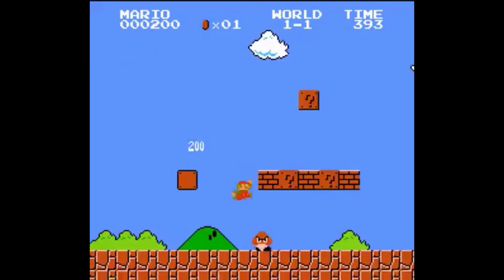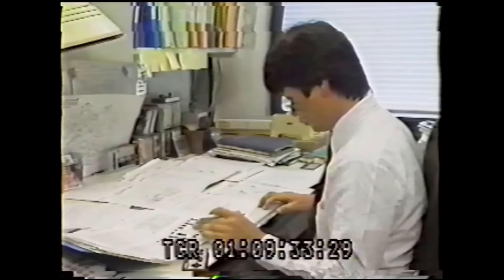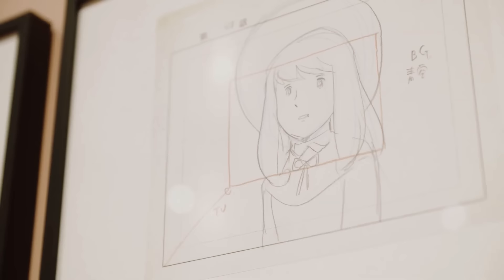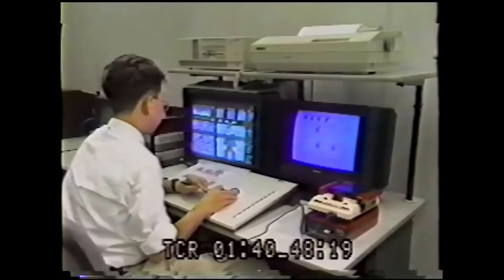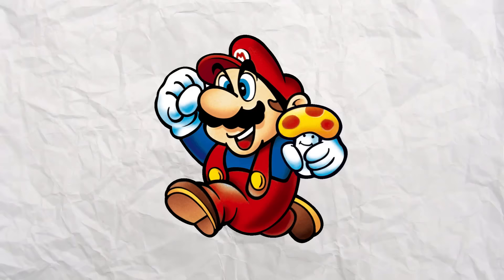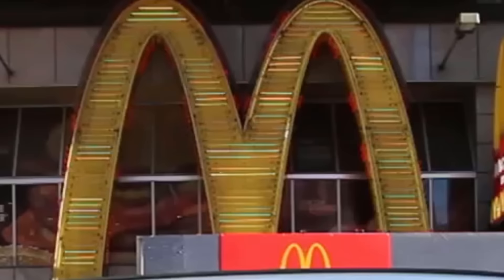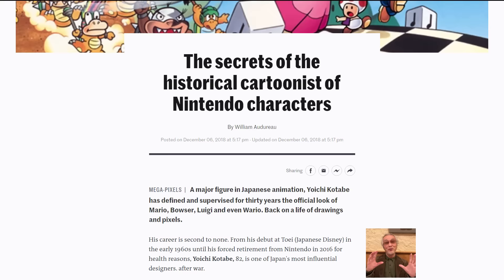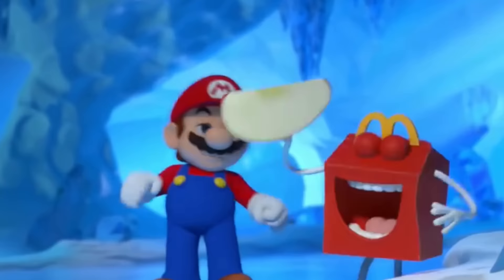That time McDonald's tried to SPONSOR Mario's Hat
Mario's M is iconic. In the 80s, McDonald's asked Nintendo to change it. Here's what happened.

CREDITS
- Mozart No. 40 from Musopen
- Phone ringing sound effect by infobandit, sourced from freesound.org
- Office Ambience sound by Dean-Raul_DiArchangeli, sourced from freesound.org
- McDonald’s store photo, Stephen Craven
- McDonalds store photo, David Dixon
- Phone hang up sound by davidferoli, sourced from freesound.org

MUSIC
- Super Mario Sunshine OST - Secret Stage